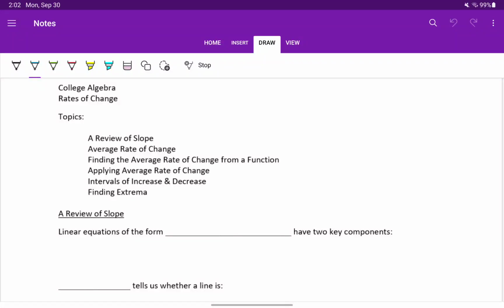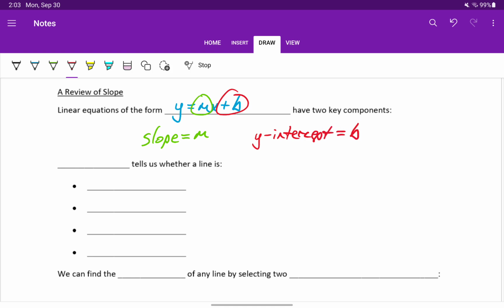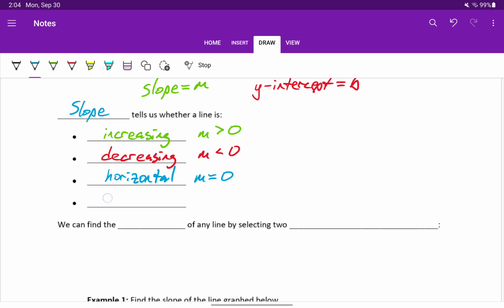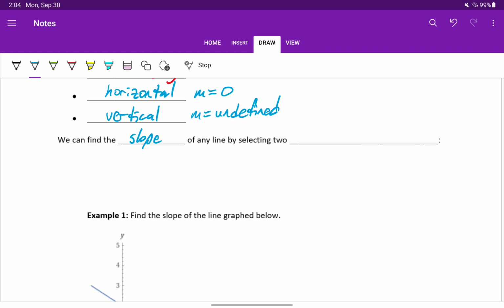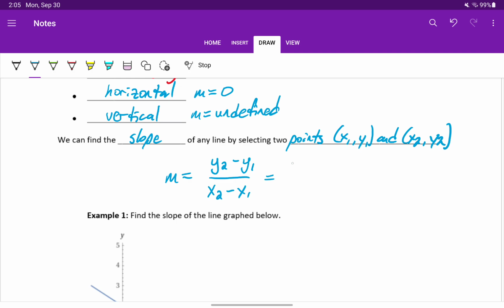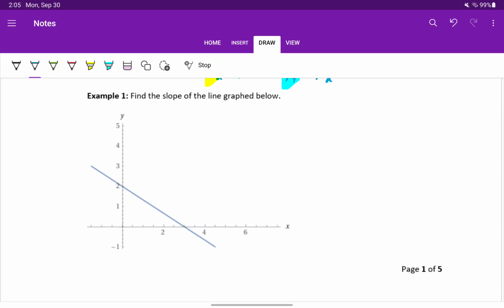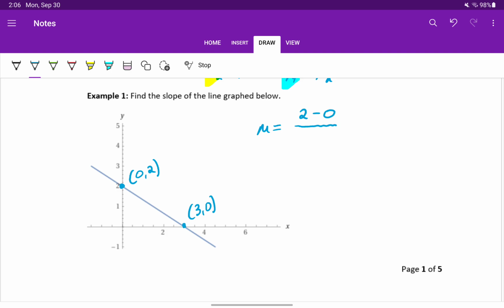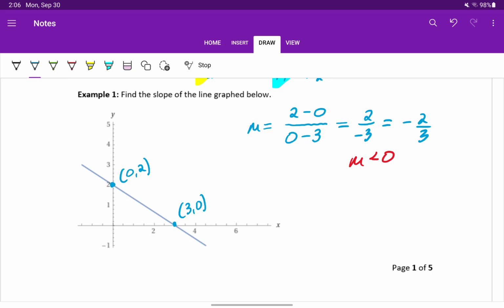A Review of Slope